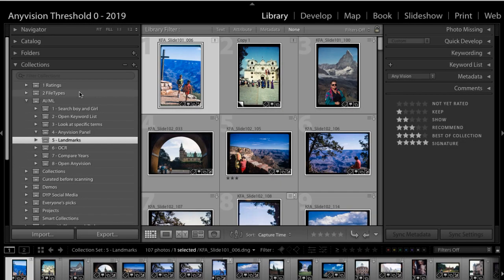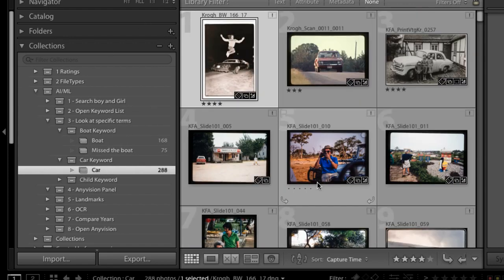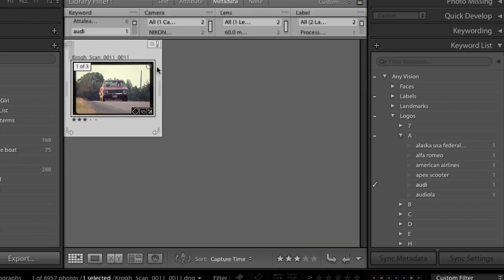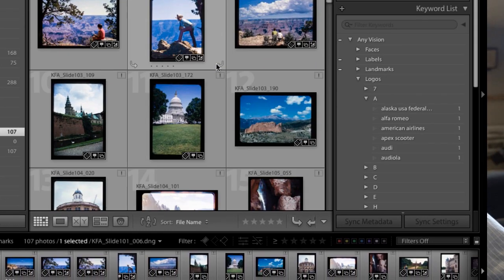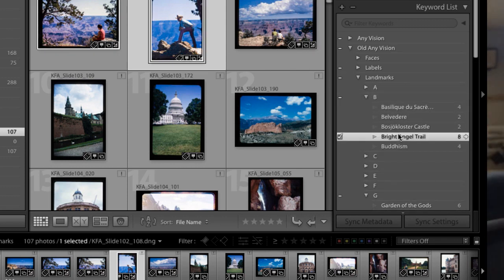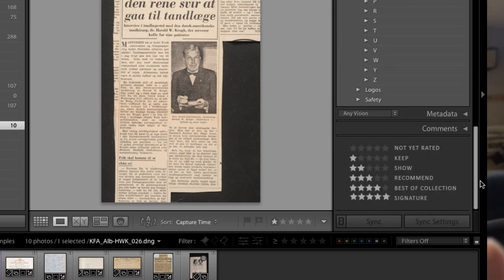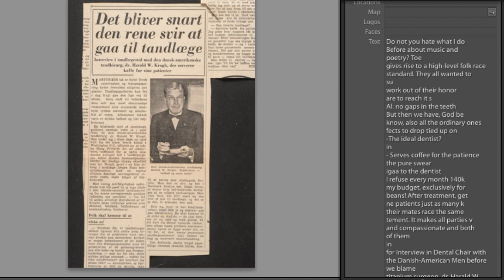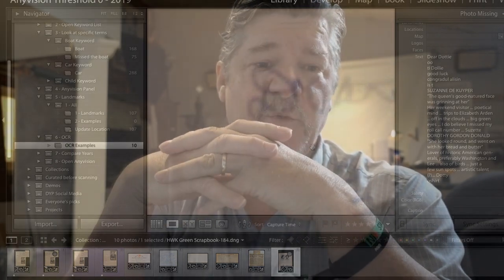The Great Machine Learning Bake-off - SXSW 2020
Learn how Machine Learning can (or cannot) help you make sense of a large image collection in this presentation at SXSW 202. If it looks interesting to you, please consider voting for us in the panel picker.